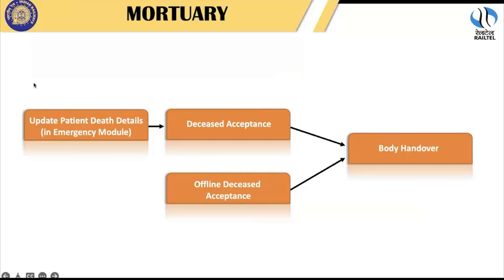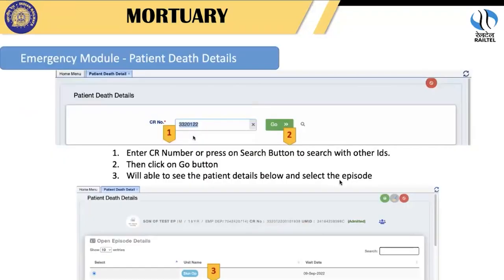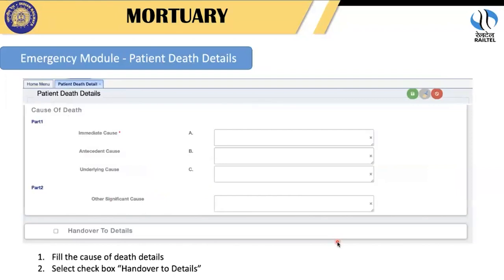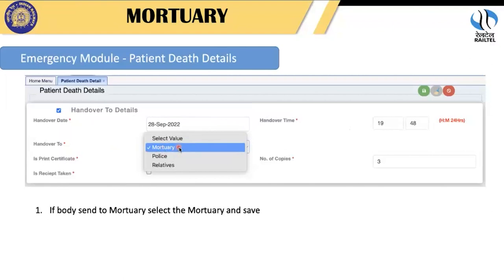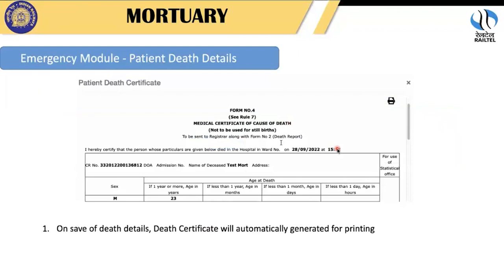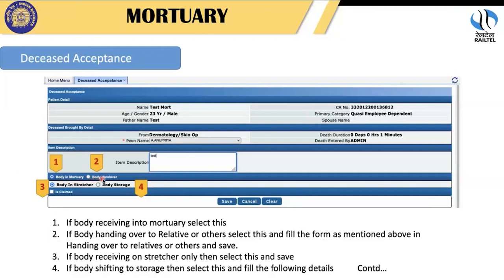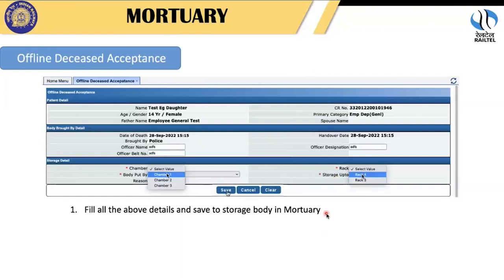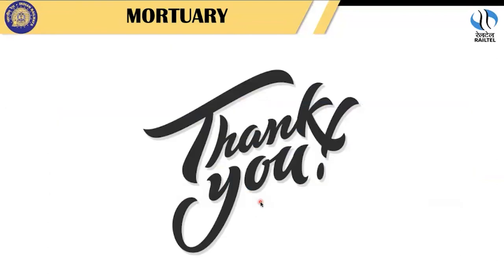Mortuary Module Training on 29-Sep-2022